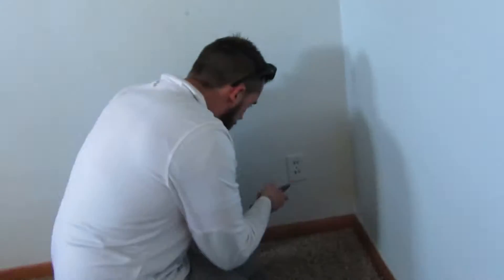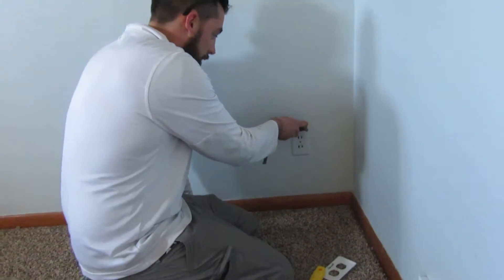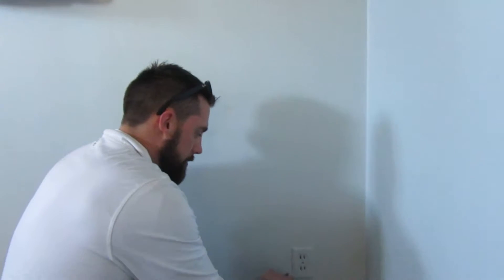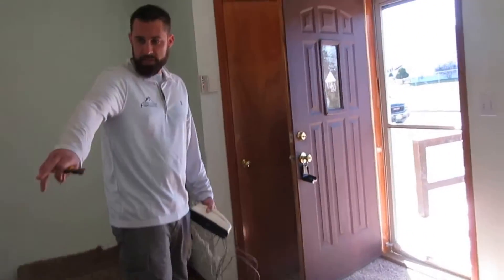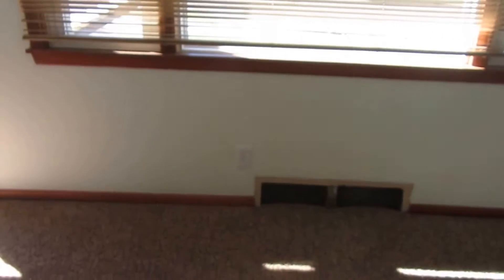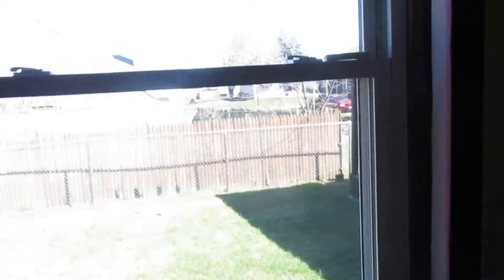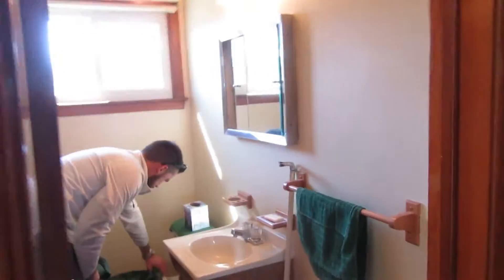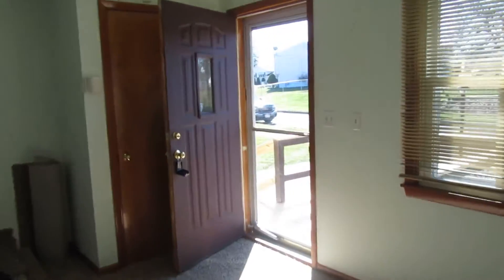Hanging with Nate